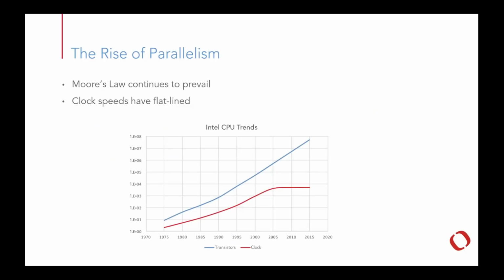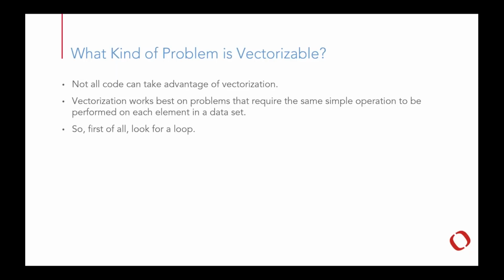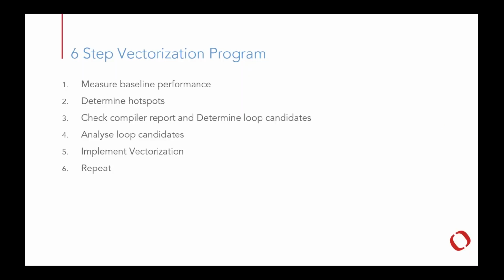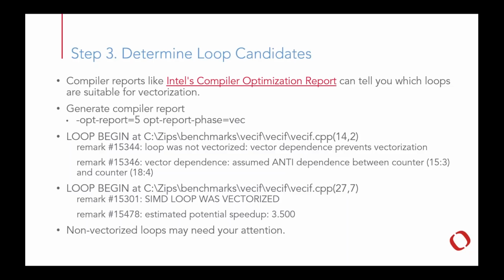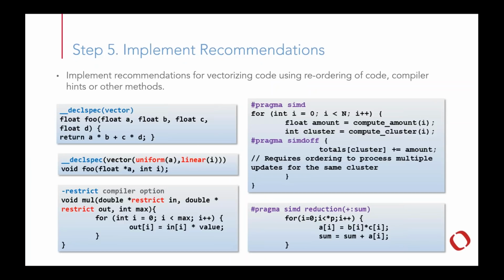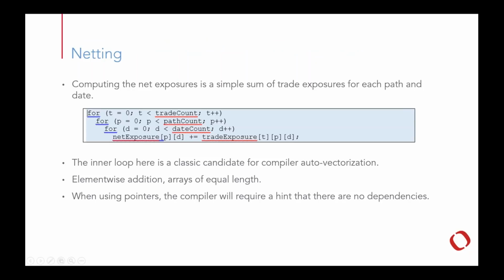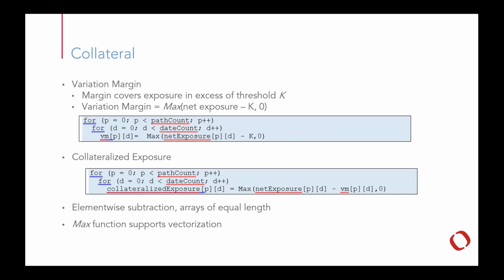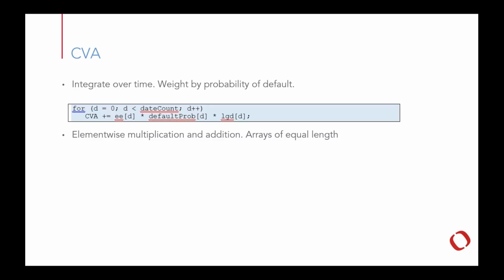Applying Vectorisation to CVA Aggregation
New challenges in the financial markets driven by changes in market structure, regulations and accounting rules like Basel III, EMIR, Dodd Frank, MiFID II, Solvency II, IFRS 13, IRFS 9 and FRTB have increased demand for higher performance risk and analytics. Problems like XVA require orders of magnitude more calculations for accurate results. This demand for higher performance has put a focus on how to get the most out of the latest generation of hardware.

Speakers
Jamie Elliot, Development Manager, Risk Architecture, Quantifi
Evgueny Khartchenko, Senior Software Application Engineer, Intel